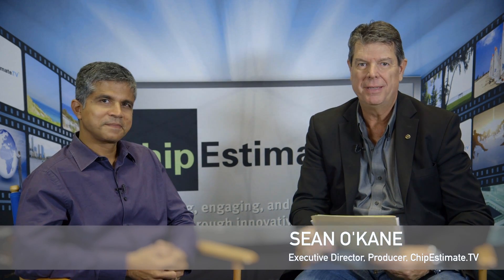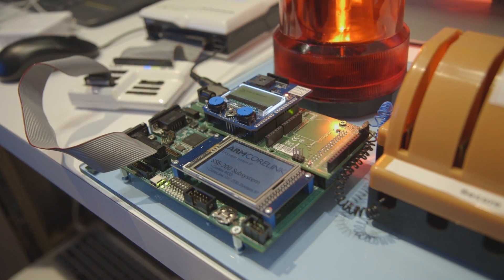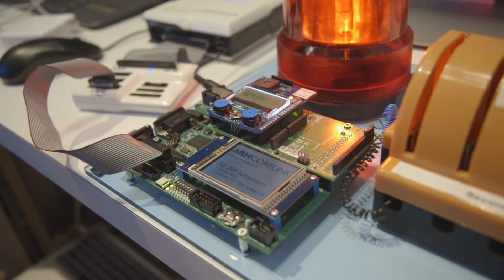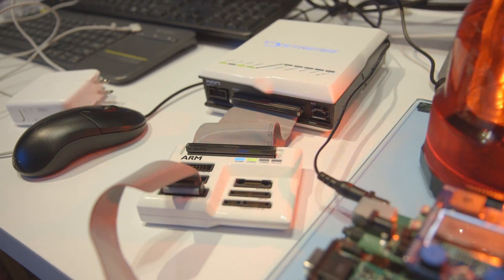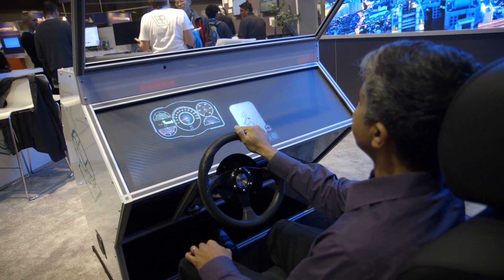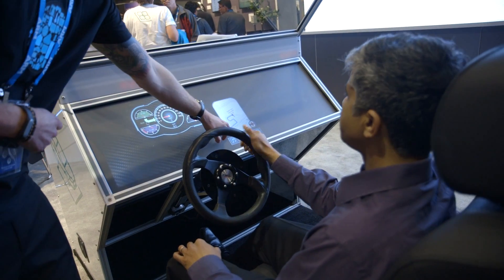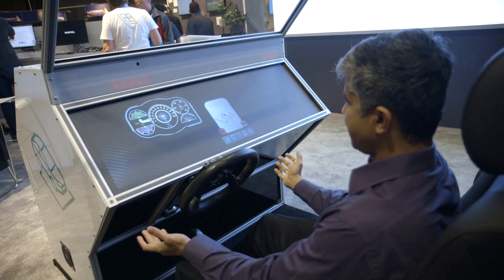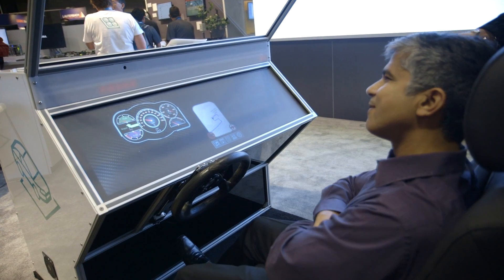ARM TechCon 2016: ARM Cortex-R52 and Functional Safety Requirements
ARM TechCon 2017 delivers an at-the-forefront comprehensive forum created to ignite the development and optimization of future ARM-based embedded products. By offering three full days of technical tracks, demonstrations, and industry insight from broad and deep levels of industry-leading companies and innovative start-ups, ARM TechCon remains more than a tradeshow; it is a comprehensive learning environment for the entire embedded community, uniting the software and hardware communities
with combined activities for chip designers, system implementation engineers and software developers.

ChipEstmate.TV Production
We Empower, Engage and Inspire through our innovative media solutions. ChipEstimate.TV offers complete video and multimedia production services in the Bay Area, producing high quality, cost effective video content.